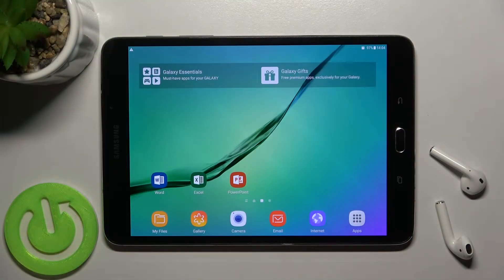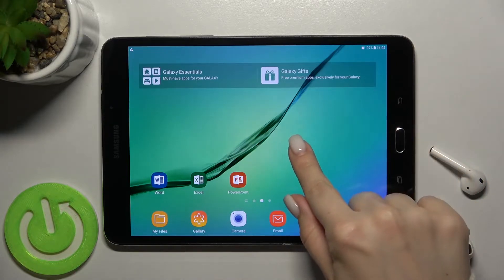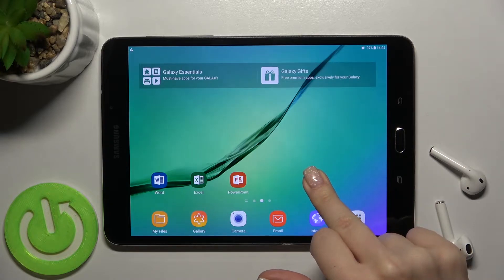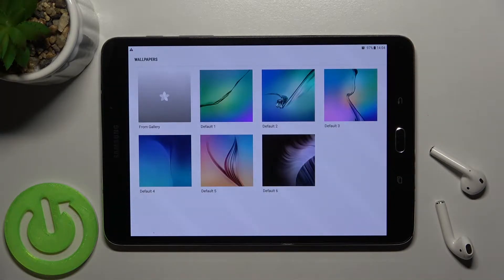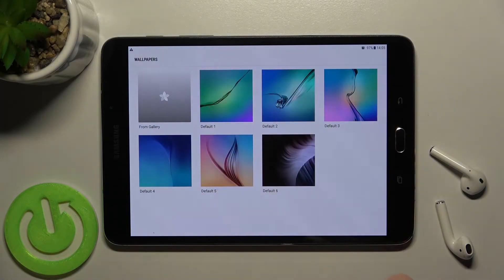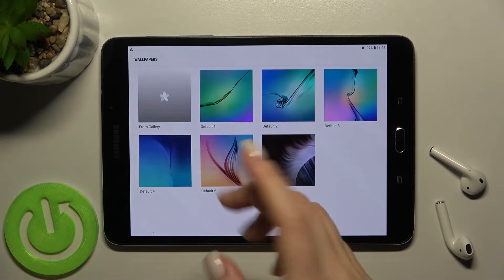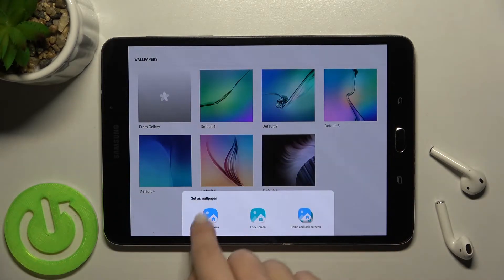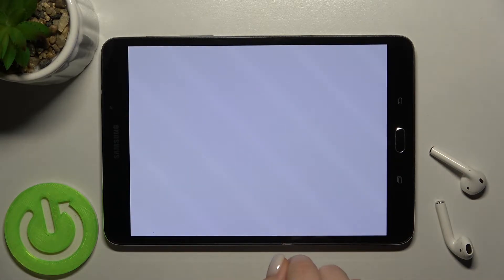SAMSUNG Galaxy Tab S2 – How To Change Lock Screen Wallpaper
Are you wondering how to change lock screen wallpaper on SAMSUNG Galaxy Tab S2? In this video we will show how to change lock screen wallpaper on SAMSUNG Galaxy Tab S2. Follow step-by-step video tutorial.

How to change lock screen wallpaper on SAMSUNG Galaxy Tab S2?
How to manage lock screen wallpaper on SAMSUNG Galaxy Tab S2?
How to swap lock screen wallpaper on SAMSUNG Galaxy Tab S2?